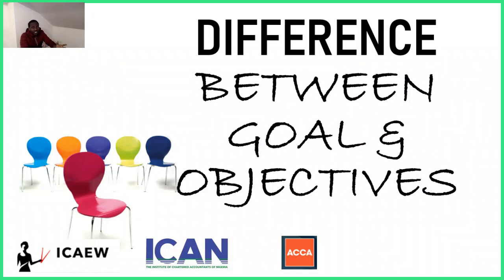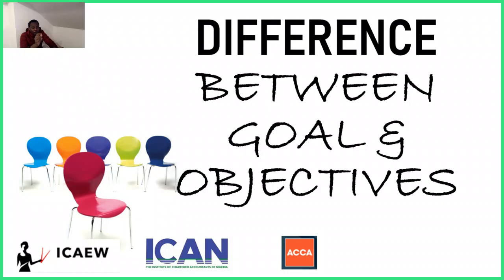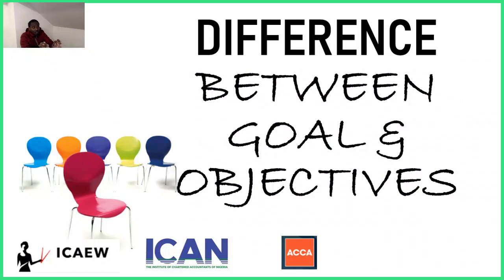STRATEGY | DIFFERENCE BEWTWEEN GOAL & OBJECTIVES |GETTING BUSINESS OBJECTIVES RIGHT | GOAL MISSION